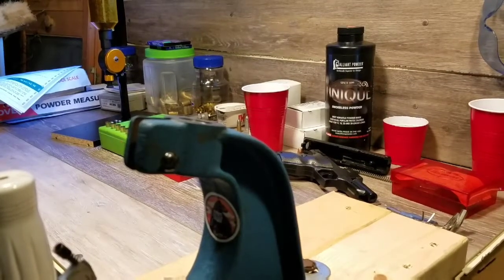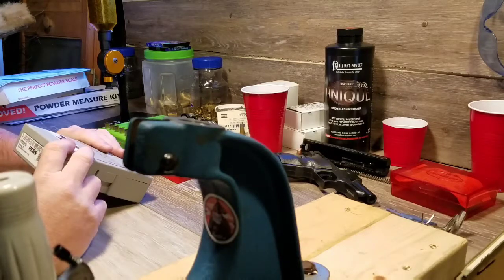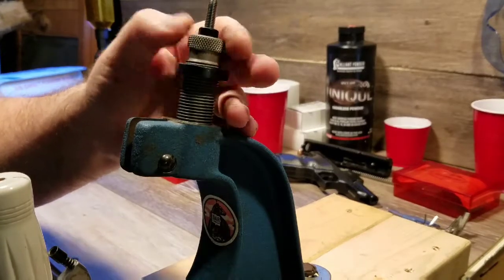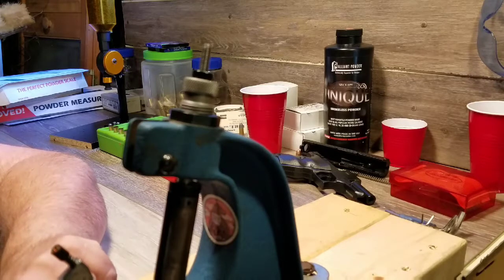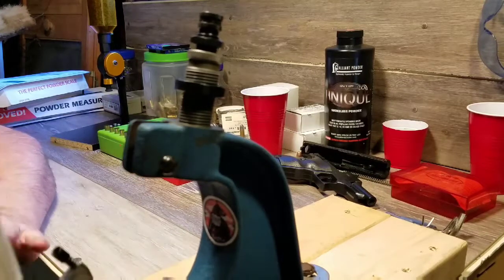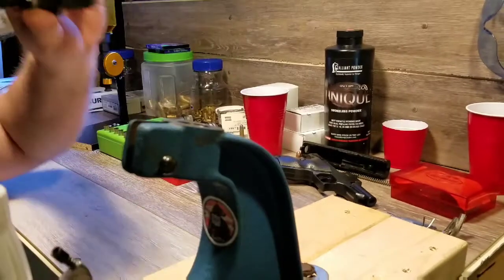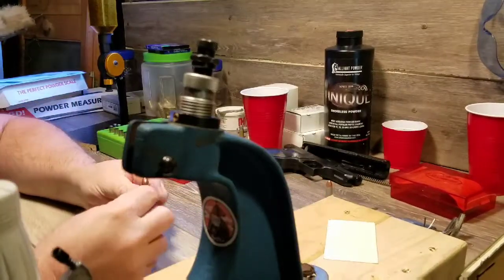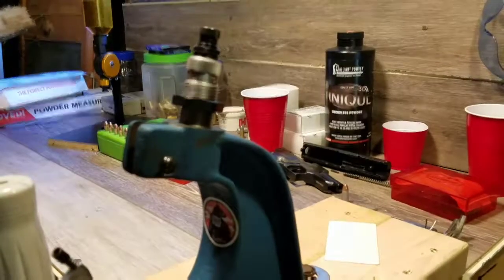Reloading 9mm luger start to finish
How I reload 9mm with my new RCBS die set and new powder measure.